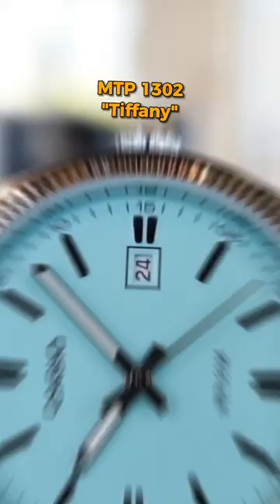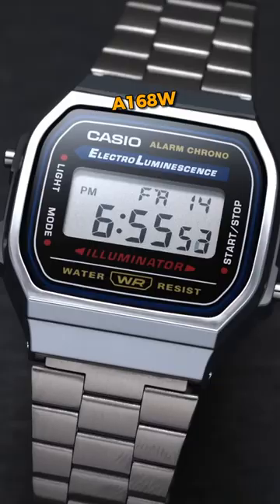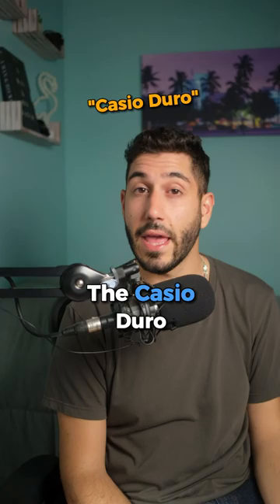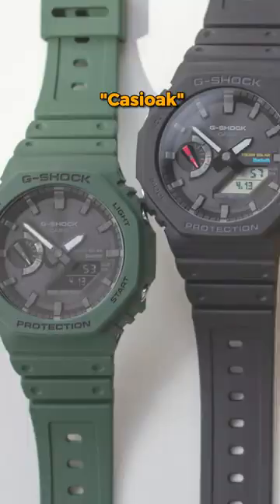10 God Tier Casios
10 god-tier casio watches that deserve their hype. Shoutout Nico.

Casio Calculator
Casio Oceanus
Casio Edifice
Casio A168W
Casio DW5600
Casio MDV106 "Duro"
Casio AE1200
Casio F91W